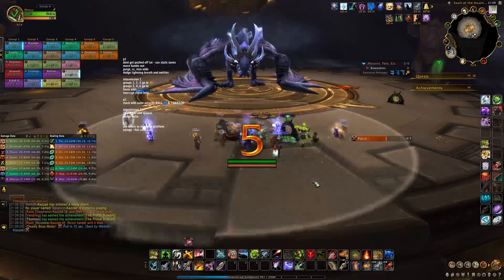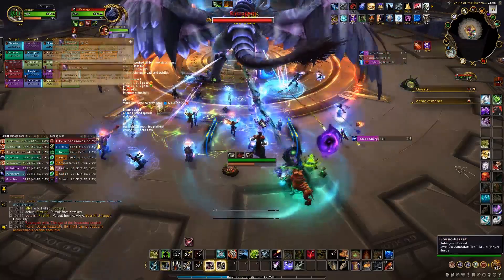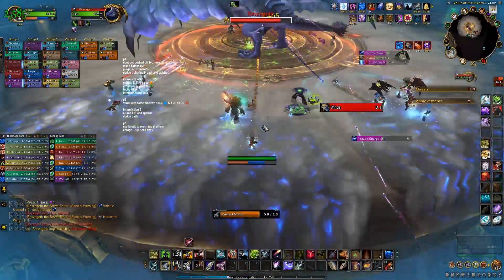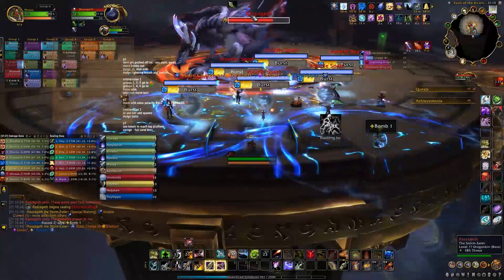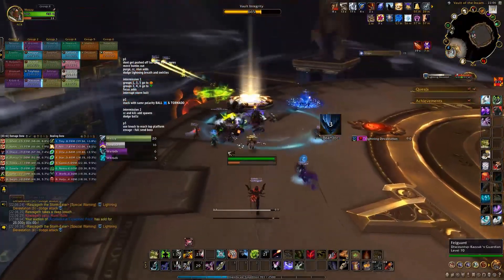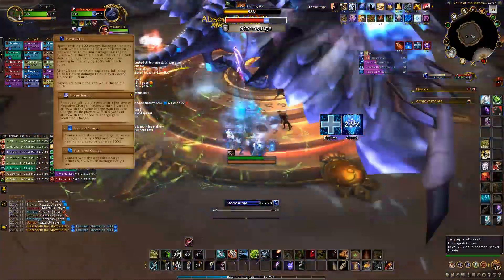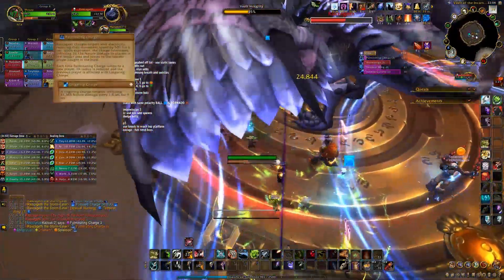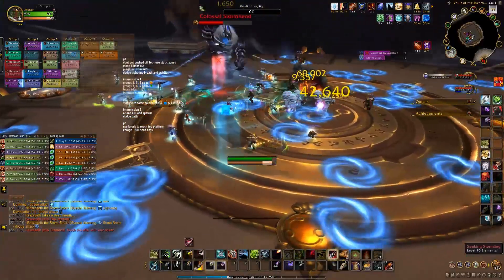Raszageth the Storm-Eater Normal Quickstart Guide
A quickstart guide for Raszageth the Storm-Eater in the Vault of the Incarnates on Normal Difficulty. Raszageth the Storm-Eater is the eighth and final boss of the Vault.